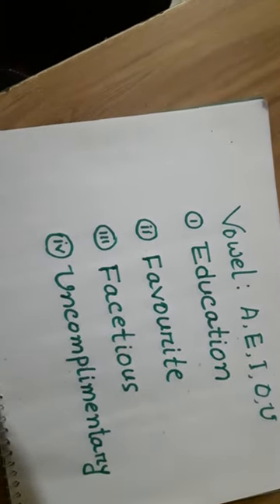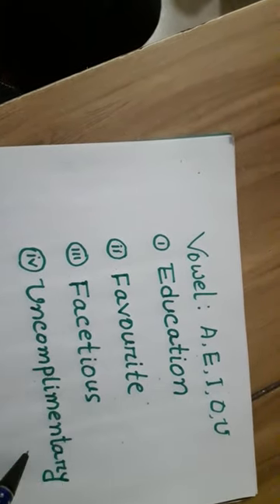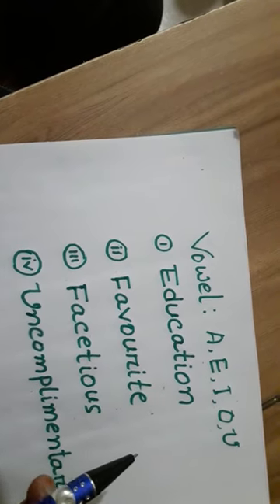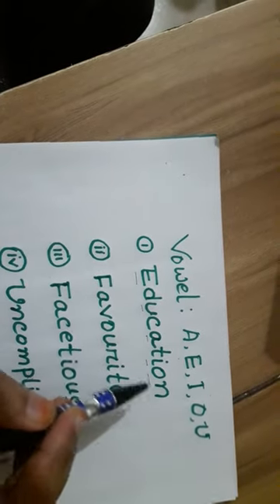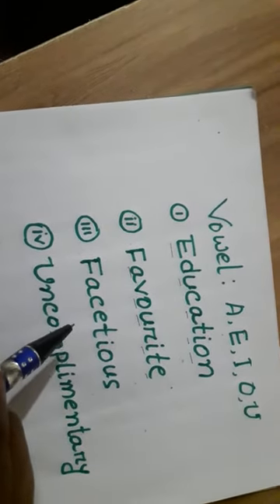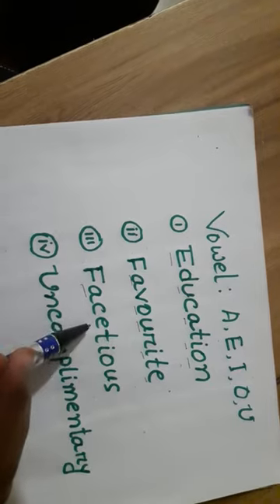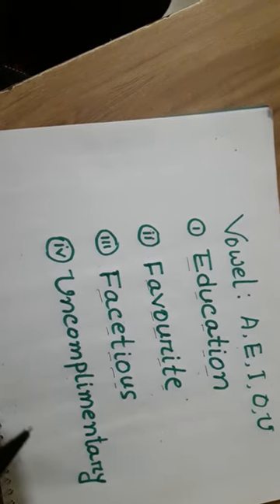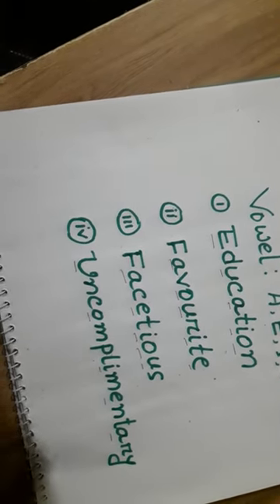All Vowels in a word in orders & reverse way.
There are some interesting words which have all vowels in orders & reverse way which are-
1)Education
2)Favourite
3)Facetious
4)Uncomplimentary
Try to memorize these.